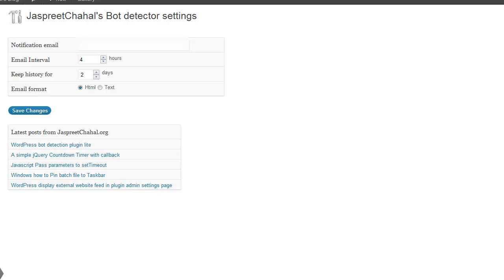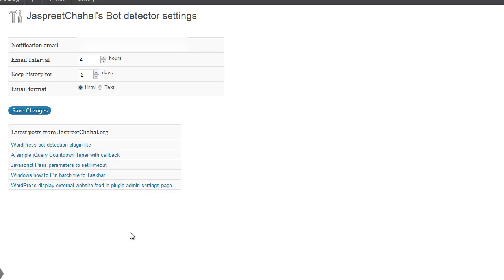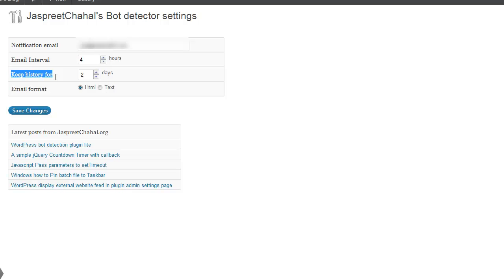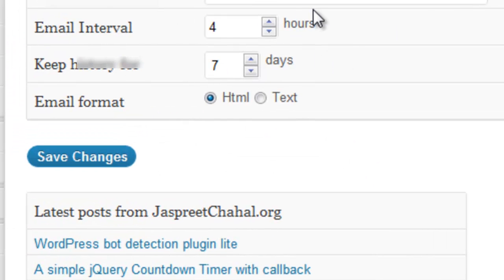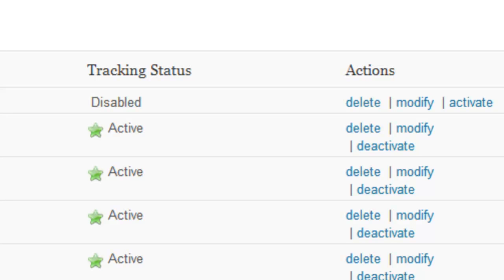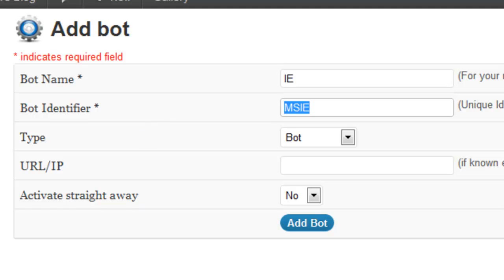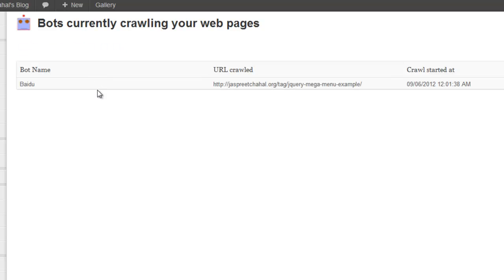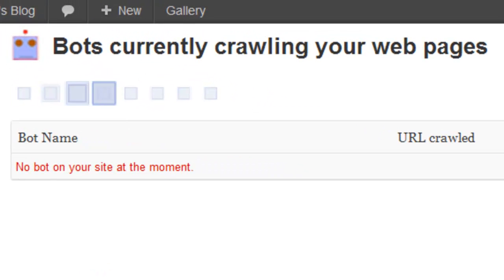Wordpress Bot detector plugin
This plugin detects bots on your website and produce reports based on that. Pro version has over 50+ bots supported and option to notify you of bot activity at set interval. Live view of bots crawling your website is also available.

Regards,
Jas Chahal